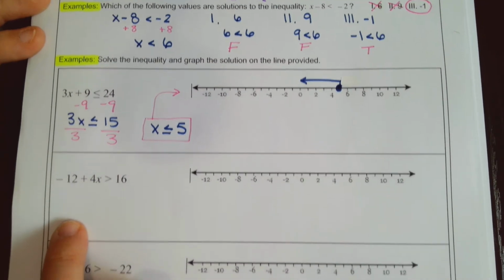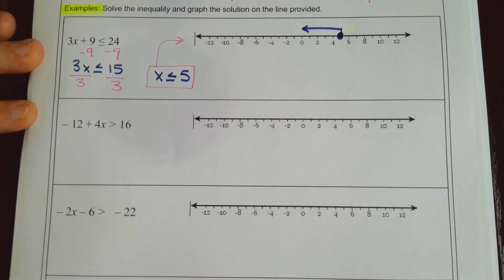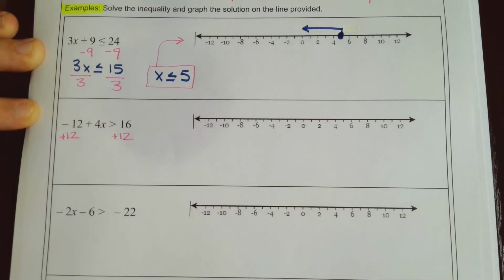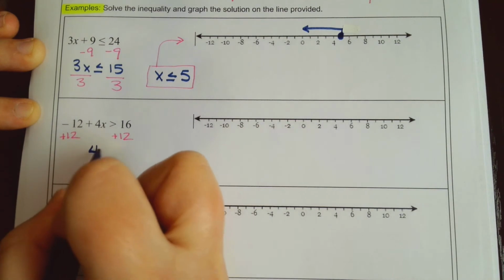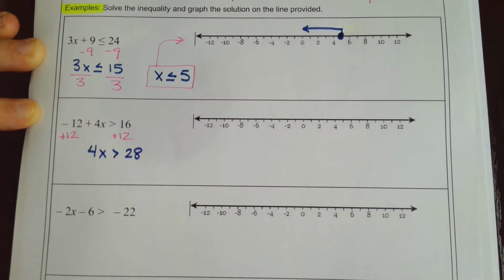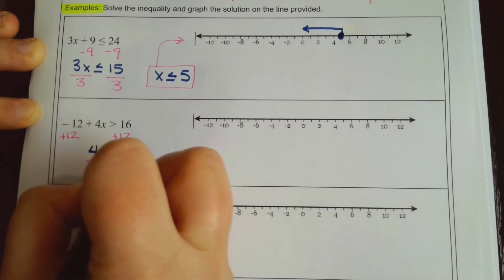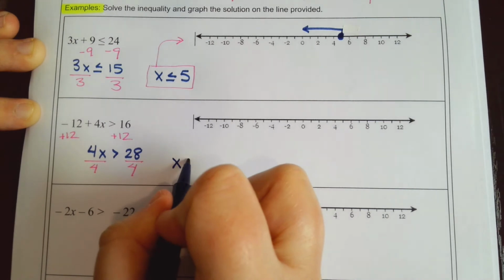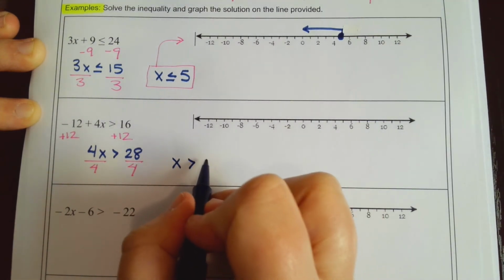Algebra Lesson 6B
Intro to Inequalities Page 2